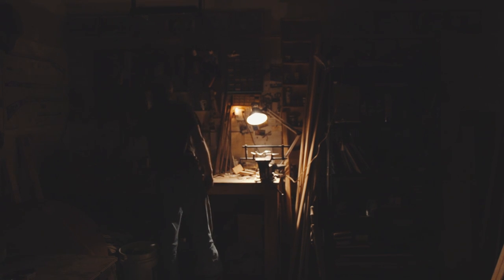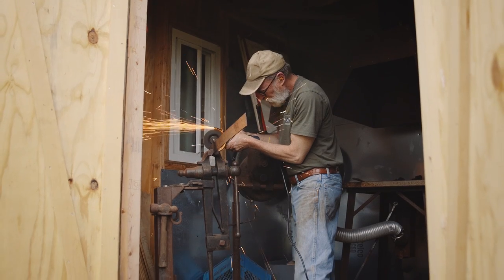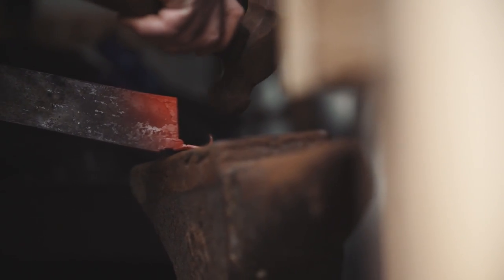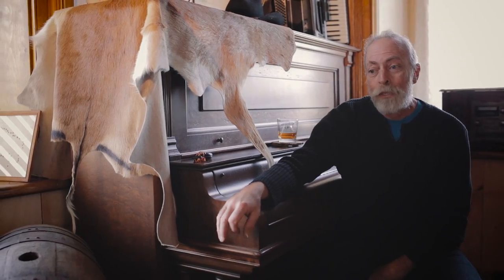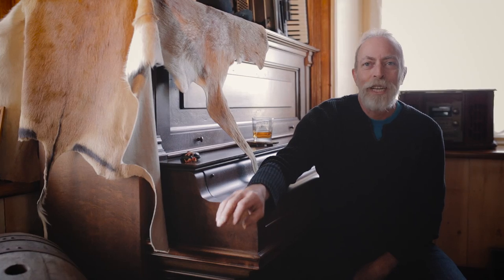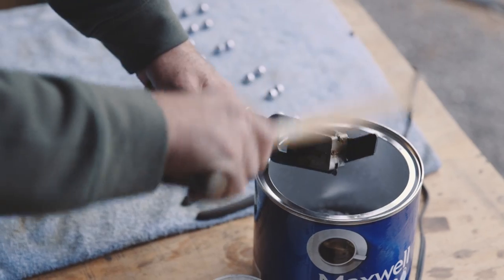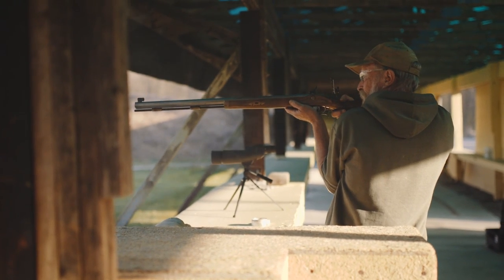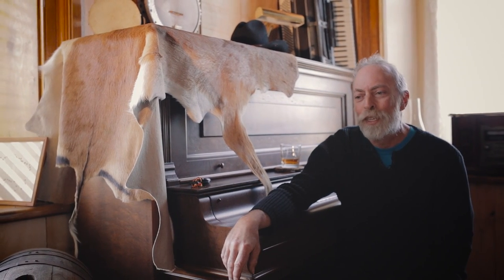Muzzle Loader - My Rode Reel 2016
Dave Hamilton, coincidentally from Hamilton Ontario, is an all around craftsman. A carpenter by trade and self taught blacksmith, metal worker and engraver he has managed to teach himself how to build a variety of muzzle loading rifles from the stock to the trigger itself. This is the story of how a Canadian guy from Hamilton has learned a dying craft.